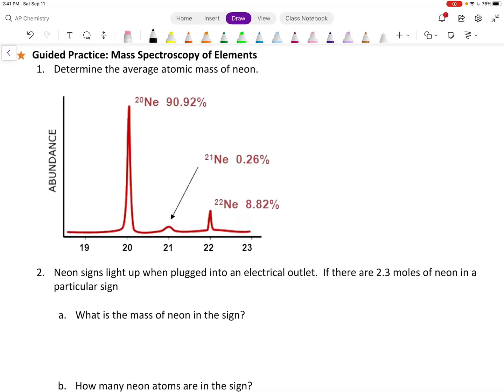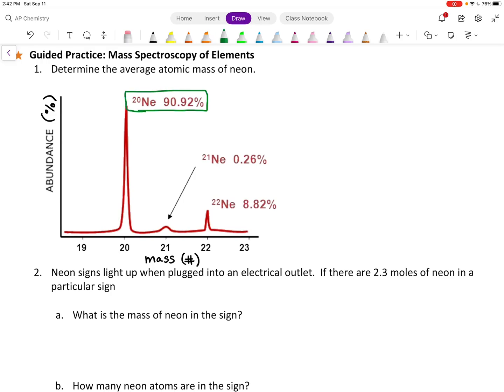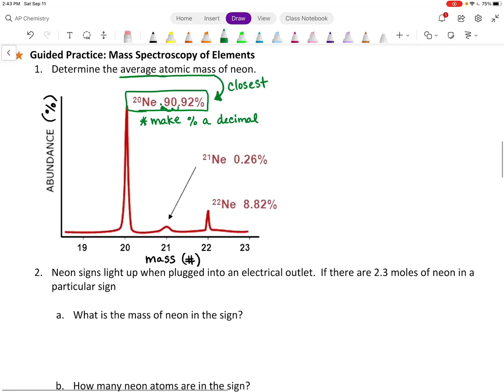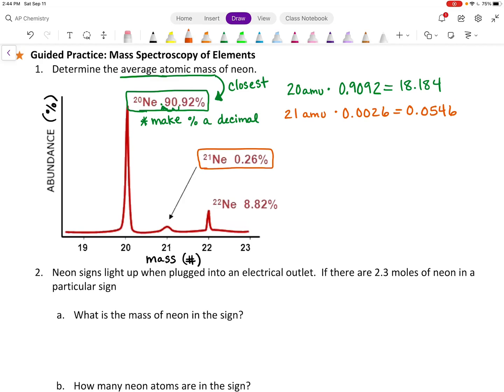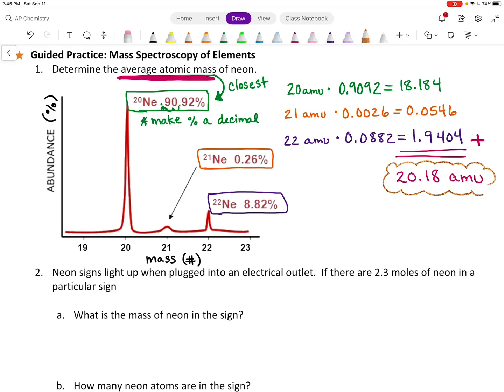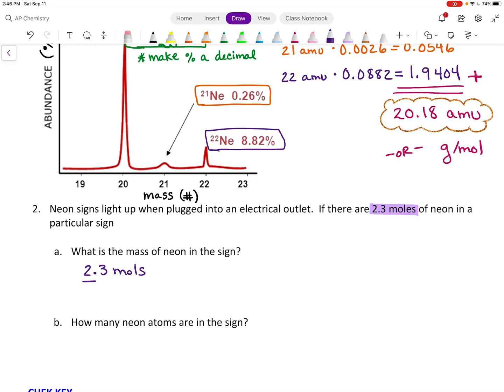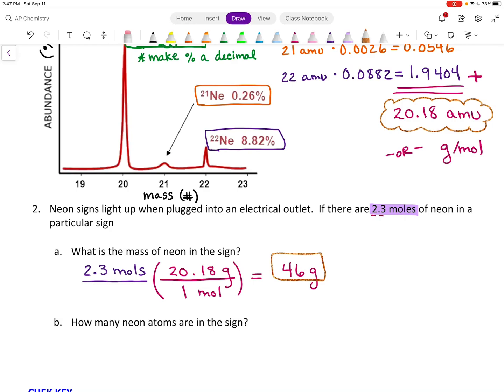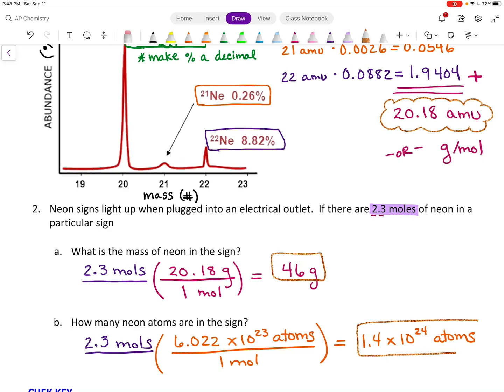AP Guided Practice: Mass Spectroscopy